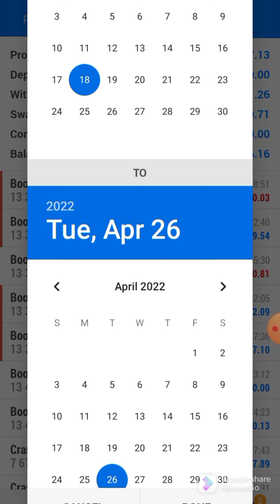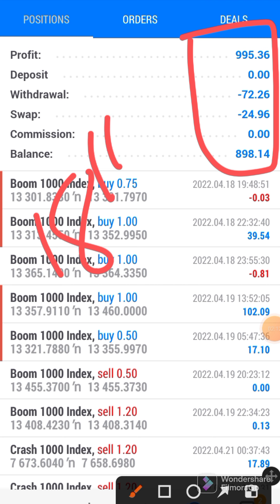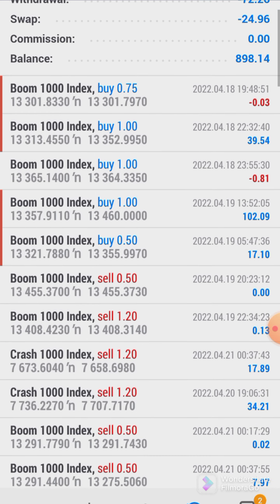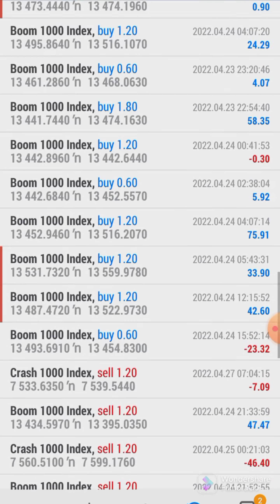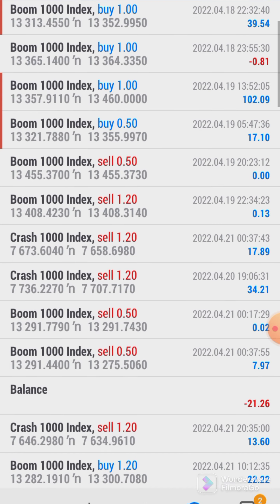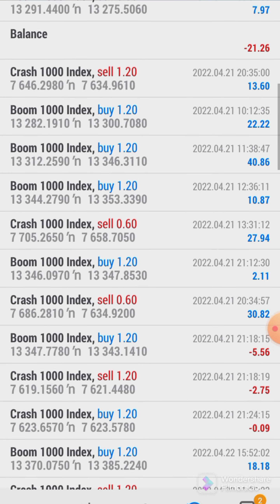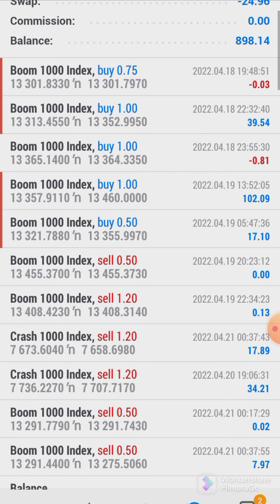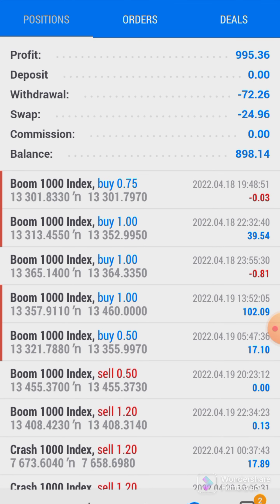Boom and Crash Magic Bomb Spike Strategy ($0-$1000) Last Month Backtest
This is the Only Boom and crash magic Bomb Spike Strategy you will Ever Needed,

In Other  to make sure you make Atleast $1000 weekly Trading or Scalping the Boom and crash Markets.

Which is thesame thing I did with my special boom and crash strategy, AKA (Boom and Crash Magic Bomb Spike Strategy).

Also you can learn how to catch spikes on boom and crash wit this awesome strategy,

 that you can used in boom and crash scalping trading strategy.

 it's Unique while because it's like a spike Detector that is used in boom and crash spike detecting 100%.

Because this is the only boom crash strategy that you can get out there that can generate consistent result for you

HOW TO GROW SMALL ACCOUNTS IN BOOM&CRASH MARKETS

Above are all the Videos I made mention in the video you can check them through the following links Above. 👆👆👆✅✅✅

web: boomcrashforexacademy.one

COPYRIGHT: All these contents are own by boomcrashforexacademy.com any misused of these Contents with out my permission is prohibited.